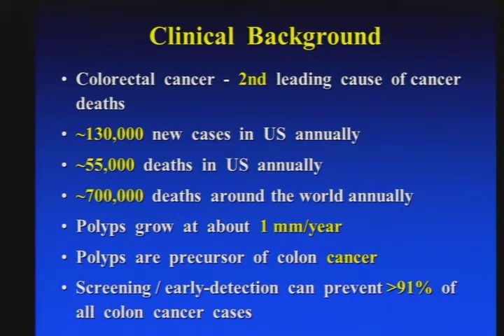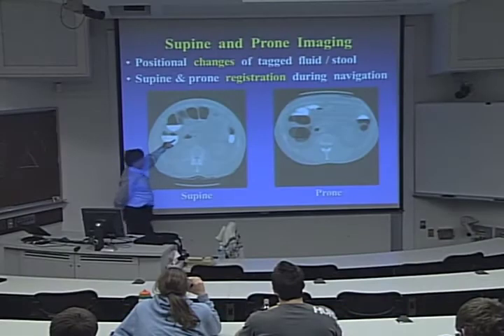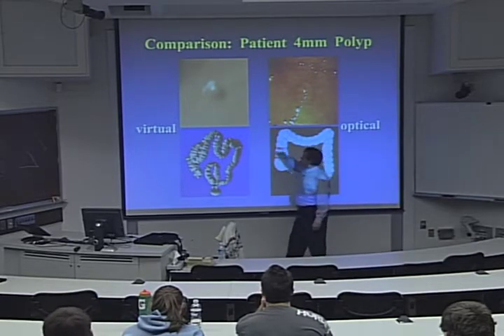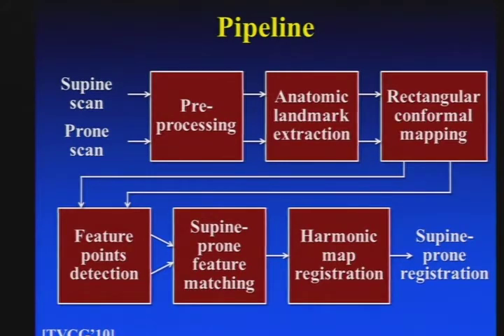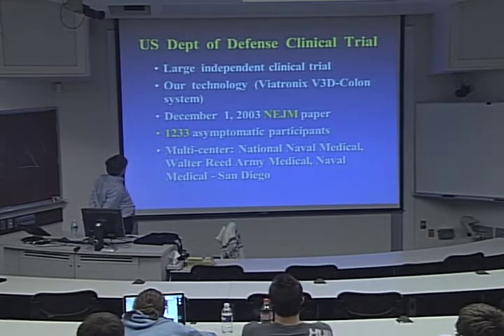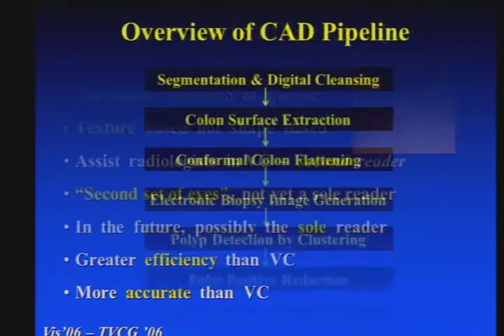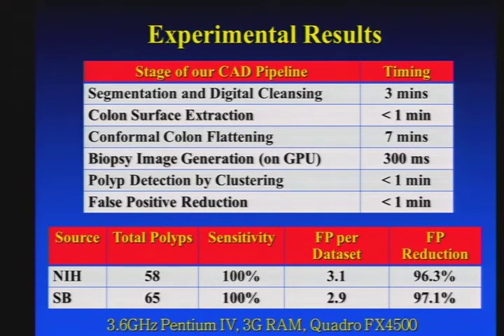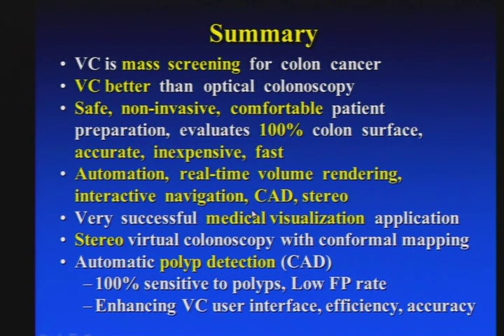Virtual Colonoscopy and Computer-Aided Detection of Colon Cancer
Ariel E. Kaufman, Computer Science, Stony Brook University (SUNY)

This lecture has been videocast from the Computer Science Department at UNC. The abstract of this lecture and a brief speaker biography is available